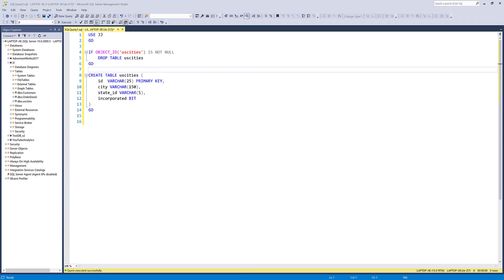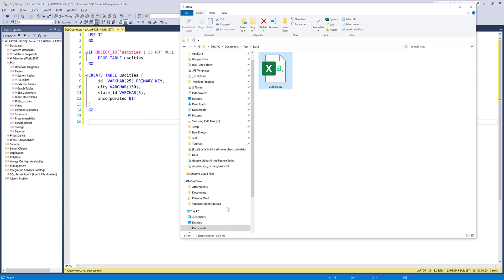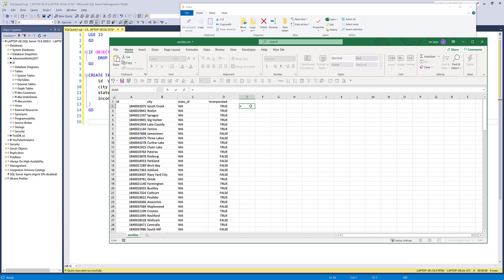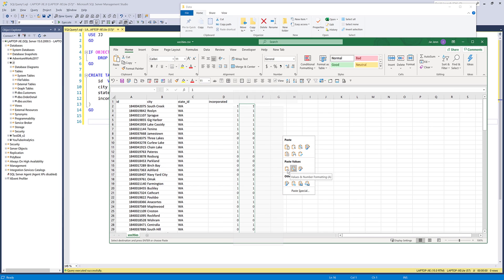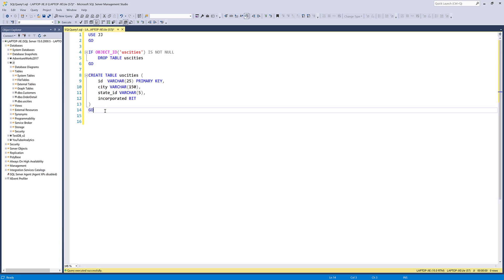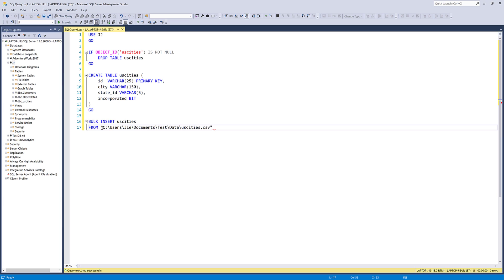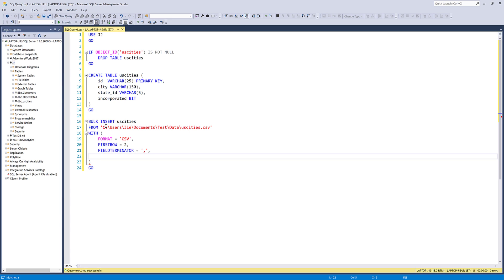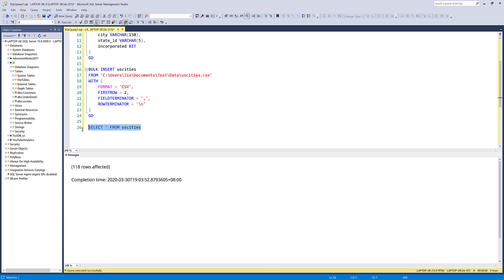How to import CSV file into MS SQL Server using BULK INSERT statement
In this tutorial, we are going to learn how to use BULK INSERT statement to import CSV file into Microsoft SQL Server database.

Instead of manually CSV fie or Text file using Import Data File wizard, we can easily write a T-SQL statement to do that. BULK INSERT loads data from a data file into a table.